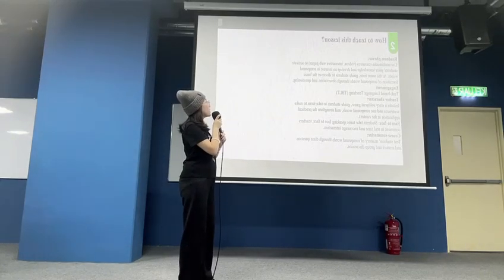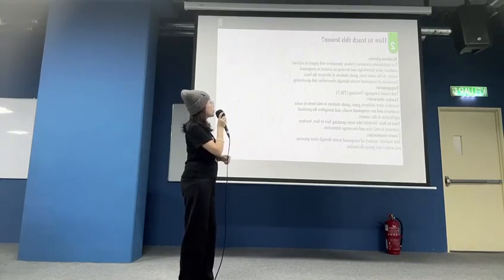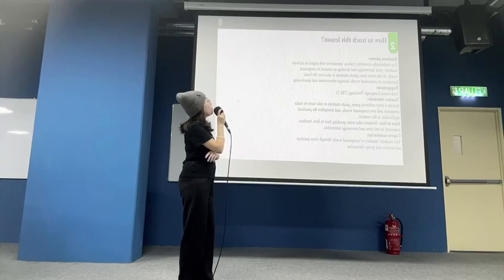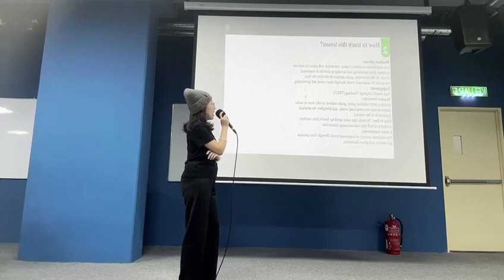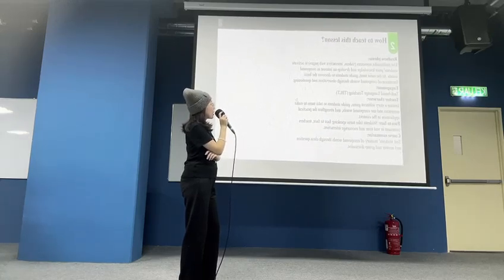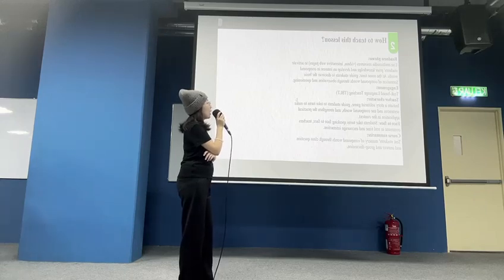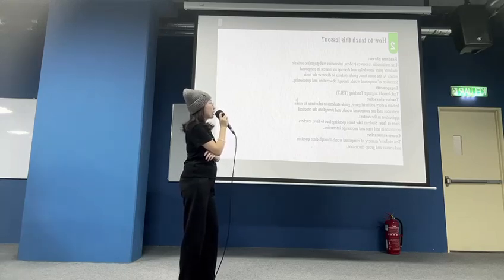Introduction to Applied Linguistics ii Assignment 1